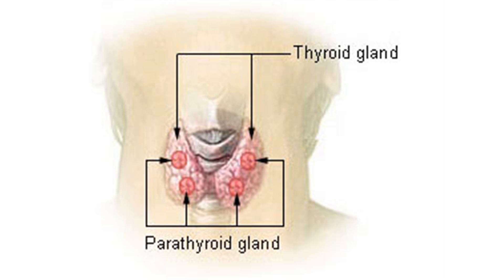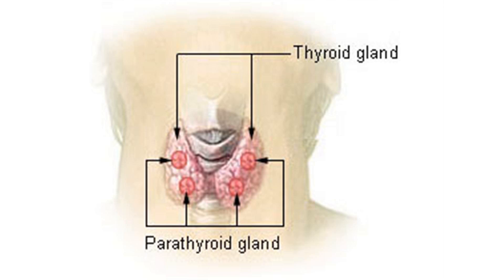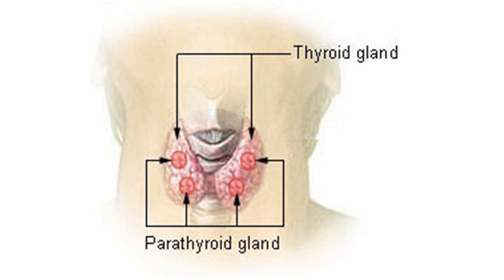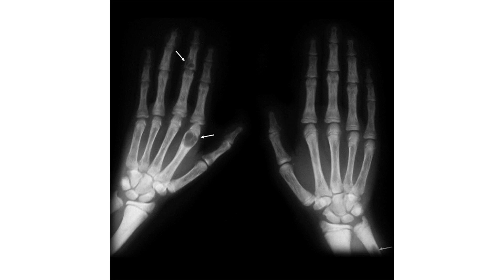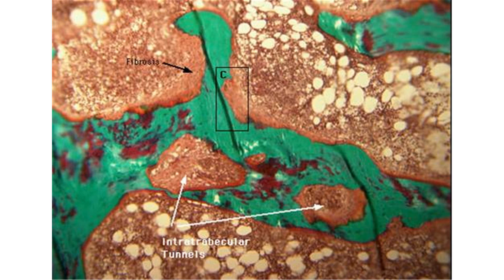Osteitis fibrosa cystica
Osteitis fibrosa cystica /ˌɒstiːˈaɪtᵻs faɪˈbroʊsə ˈsɪstᵻkə/, abbreviated OFC, also known as osteitis fibrosa, osteodystrophia fibrosa, and Von Recklinghausen's disease of bone, is a skeletal disorder caused by hyperparathyroidism, which is a surplus of parathyroid hormone from over-active parathyroid glands. This surplus stimulates the activity of osteoclasts, cells that break down bone, in a process known as osteoclastic bone resorption. The hyperparathyroidism can be triggered by a parathyroid adenoma, hereditary factors, parathyroid carcinoma, or renal osteodystrophy. Osteoclastic bone resorption releases minerals, including calcium, from the bone into the bloodstream. In addition to elevated blood calcium levels, over-activity of this process results in a loss of bone mass, a weakening of the bones as their calcified supporting structures are replaced with fibrous tissue, and the formation of cyst-like brown tumors in and around the bone. The symptoms of the disease are the consequences of both the general softening of the bones and the excess calcium in the blood, and include bone fractures, kidney stones, nausea, moth-eaten appearance in the bones, appetite loss, and weight loss.

First described in the nineteenth century, OFC is currently detected through a combination of blood testing, X-rays, and tissue sampling. Before 1950, around half of those diagnosed with hyperparathyroidism in the United States saw it progress to OFC, but with early identification techniques and improved treatment methods, instances of OFC in developed countries are increasingly rare. Where treatment is required, it normally involves addressing the underlying hyperparathyroidism before commencing long-term treatment for OFCdepending on its cause and severity, this can range from hydration and exercise to surgical intervention.

Osteitis fibrosa cystica is defined as the classic skeletal manifestation of advanced hyperparathyroidism. Under the ICD-10 classification system, established by the World Health Organization, OFC is listed under category E21.0, primary hyperparathyroidism.

The major symptoms of OFC are bone pain or tenderness, bone fractures, and skeletal deformities such as bowing of the bones. The underlying hyperparathyroidism may cause kidney stones, nausea, constipation, fatigue and weakness. X-rays may indicate thin bones, fractures, bowing, and cysts. Fractures are most commonly localized in the arms, legs, or spine.

The addition of weight loss, appetite loss, vomiting, polyuria, and polydipsia to the aforementioned symptoms may indicate that OFC is the result of parathyroid carcinoma. Parathyroid carcinoma, an uncommon cancer of the parathyroid glands, is generally indicated by serum calcium levels higher than usual, even in comparison to the high serum calcium levels that OFC generally presents with. Symptoms are also often more severe. Generally, the presence of a palpable neck mass is also indicative of the cancer, occurring in approximately 50% of sufferers, but virtually nonexistent in individuals with OFC with a different origin.

The vast majority of cases of hyperparathyroidism are the result of the random formation of benign, but metabolically active, parathyroid adenoma swellings. These instances comprise approximately 80–85% of all documented cases of hyperparathyroidism.

licensed with CC Attribution-ShareAlike 3.0. This video is licensed with CC Attribution-Share-Alike 3.0 In order to adapt this content it is required to comply with the license terms.